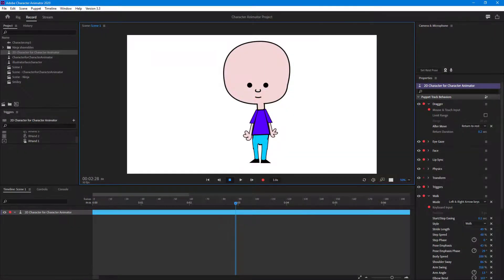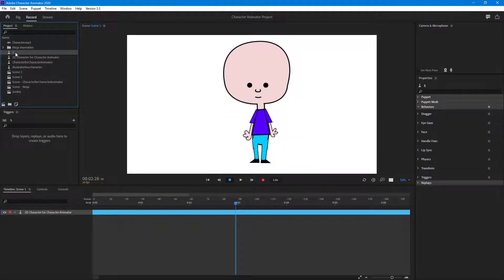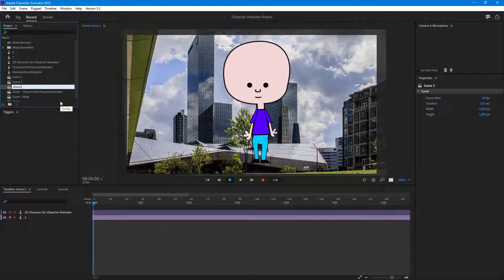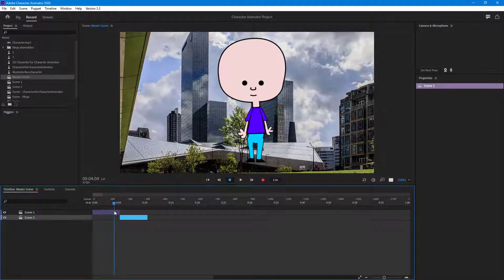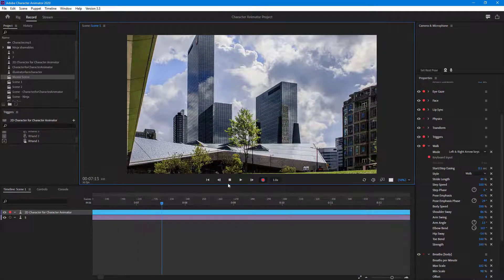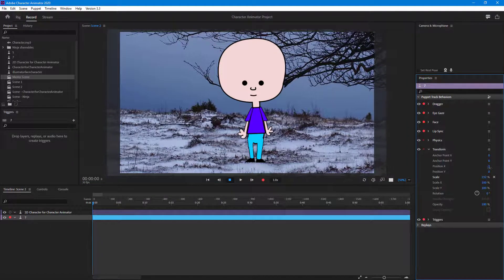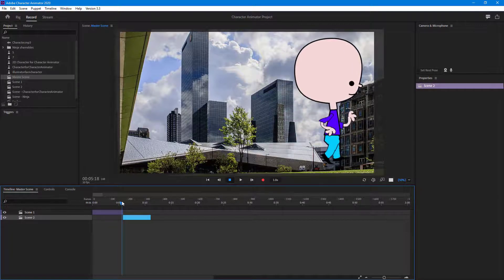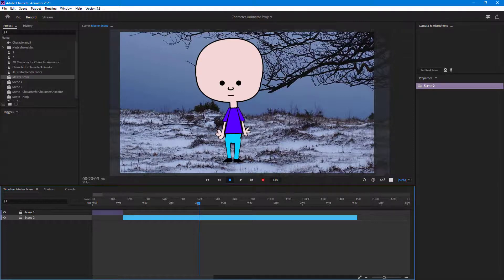Adobe Character Animator Tutorial - Lesson 48 - Working with Multiple Scenes in Timeline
In this tutorial, we will be discussing about Working with Multiple Scenes in Timeline in Adobe Character Animator